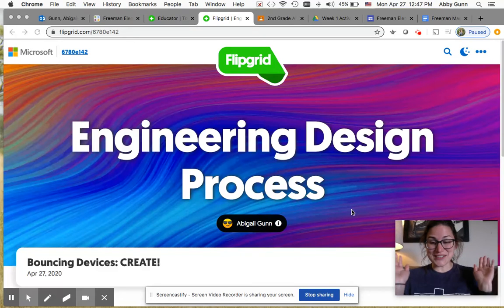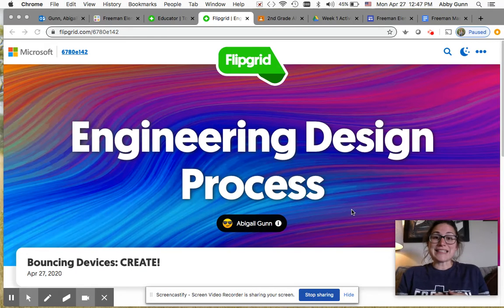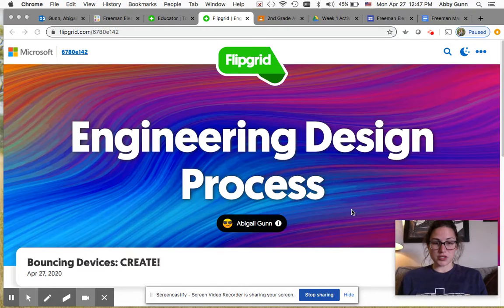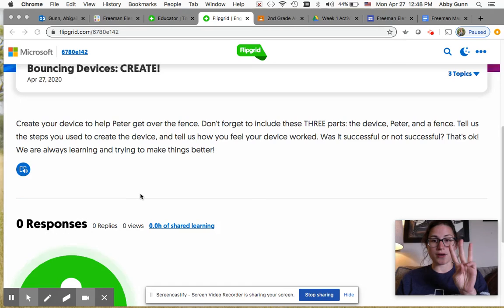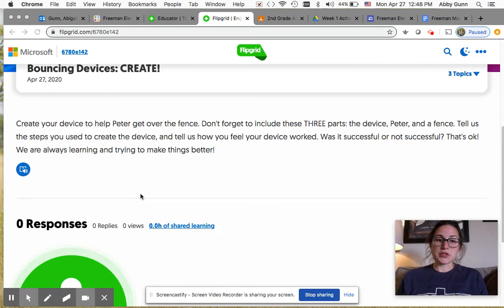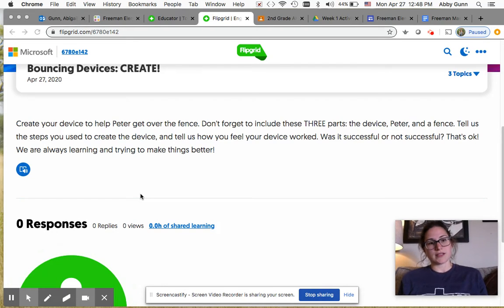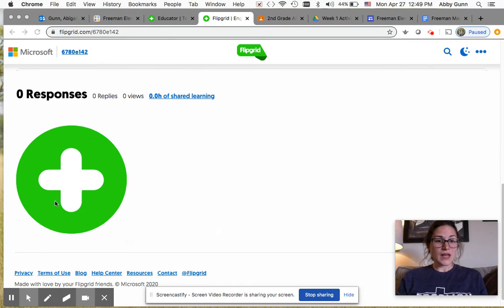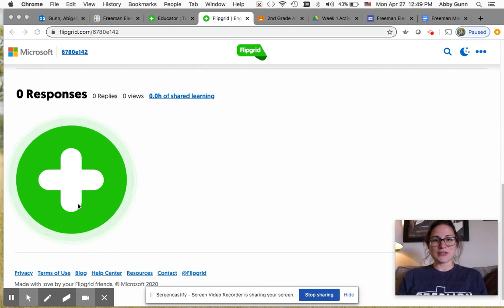2-5 Engineering Design Process: CREATE!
CREATE Step of the Engineering Design Process. Log on to Flip Grid to create your video. I can't wait to see what you make!